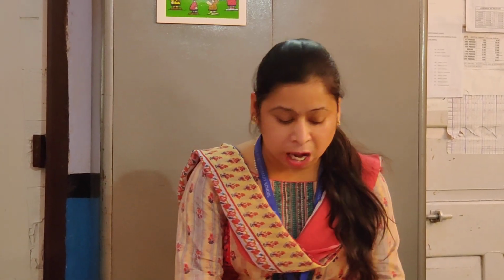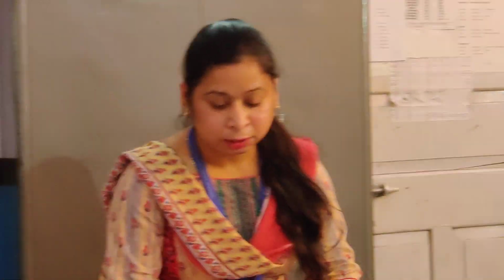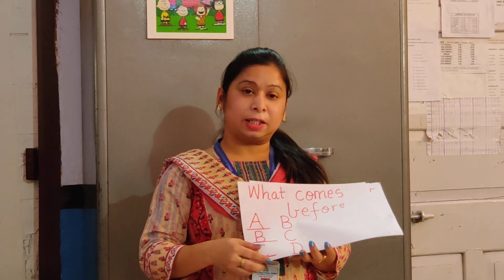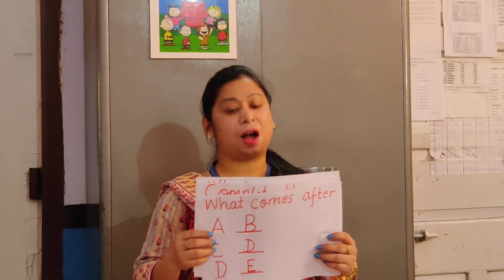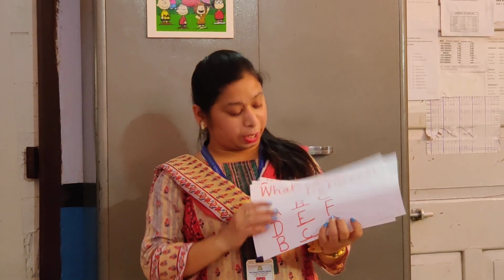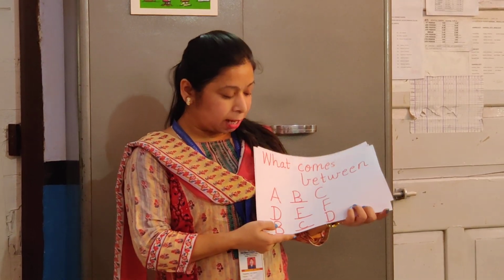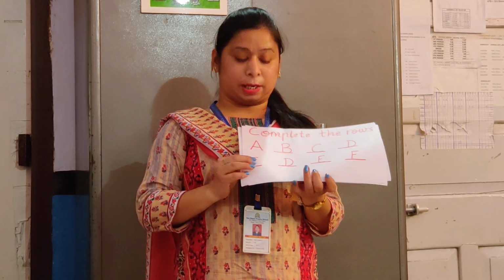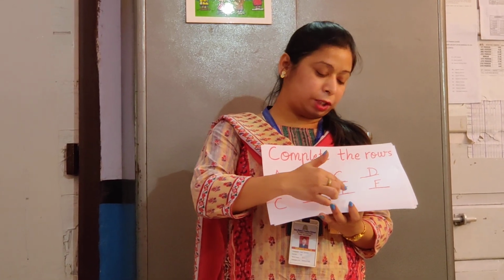LKG ENGLISH (DON BOSCO PRIMARY SCHOOL) A to Z ,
A to Z LETTER FORMATION , WHAT COMES AFTER , BEFORE  & BETWEEN